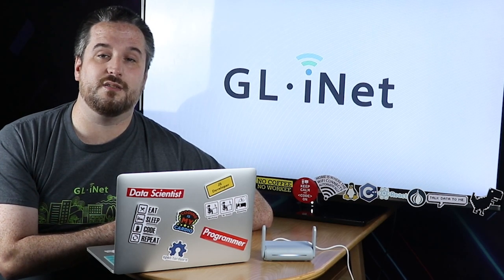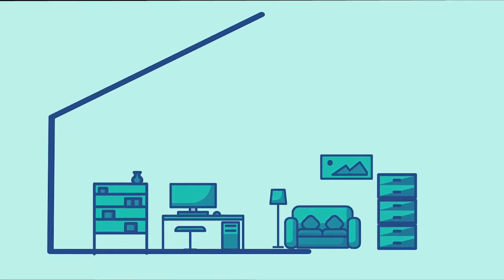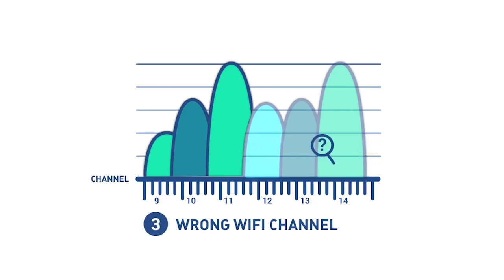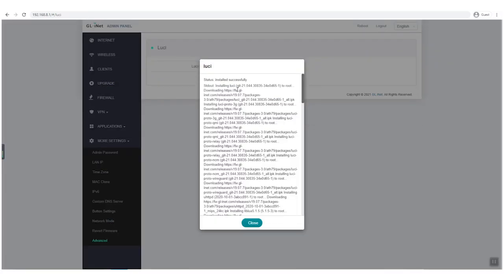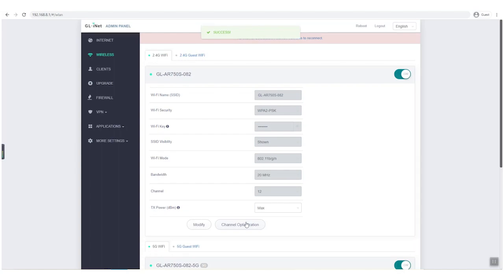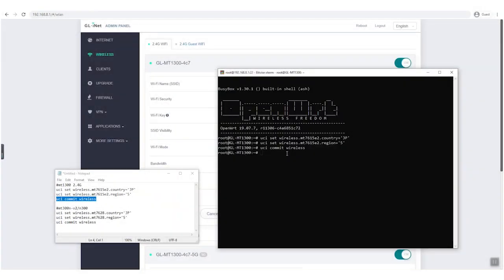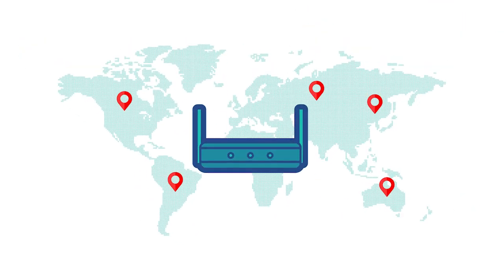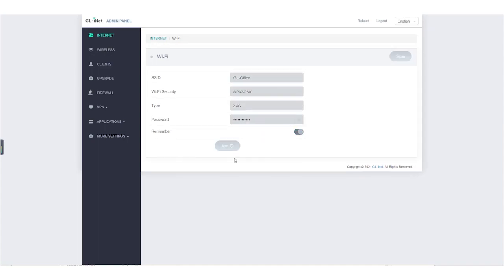GL.iNet - How to Find SSID in Repeater Mode?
In our previous video, we show you how to set up your router in repeater mode.
We received feedback from our customer saying that SSID didn't appear in their Wi-Fi list.
Are you having trouble when setting up a repeater with our GL.iNet routers? Cannot find your SSID in the Wi-Fi list?

This might be happening for a number of reasons. In this video, we provide different solutions to solve the above problems.
Reason 1: 00:49 The main router may be too far away.
Reason 2: 01:15  The main router may be hiding the SSID.
Reason 3: 01:38 You may be on the wrong Wi-Fi channel.
Reason 4: 04:30 The SSID may be in DFS (Dynamic Frequency Selection) mode.

Using SSH to change the country code:
Shell command for Beryl (GL-MT1300) mentioned at 03:46
uci set wireless.mt7615e2.country='JP'
uci set wireless.mt7615e2.region='5'
uci commit wireless

Shell command for Mango (GL-MT300N-V2) and microuter-N300 mentioned at 04:00
uci set wireless.mt7628.country='JP'
uci set wireless.mt7628.region='5'
uci commit wireless